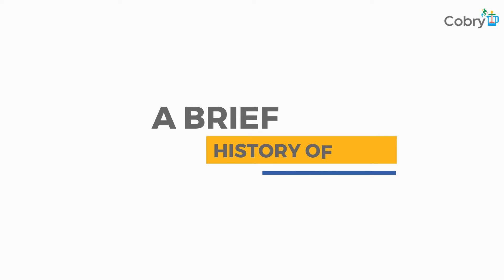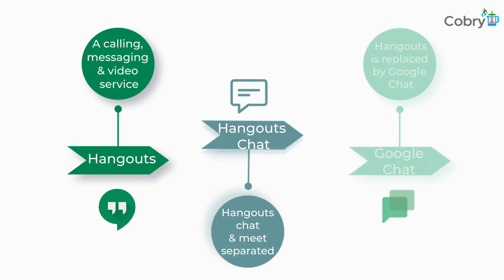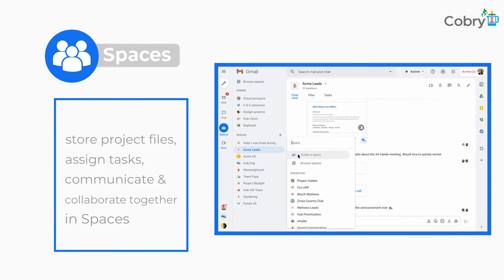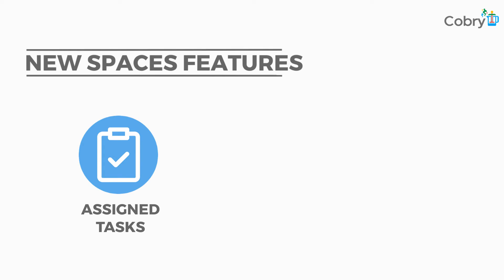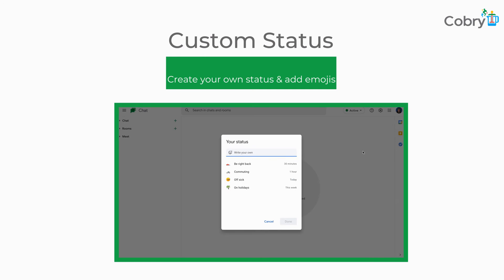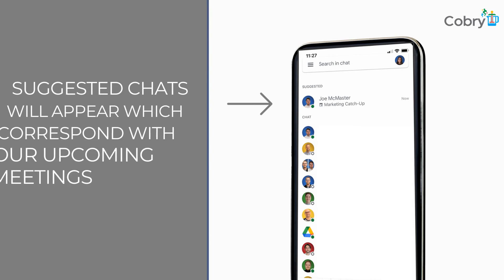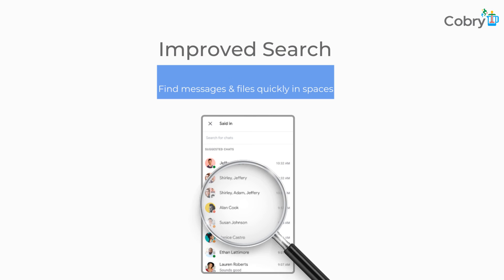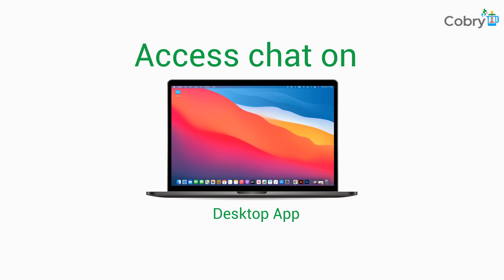What's new in Google Chat? | The Cobry Cafetiere of Cloud Knowledge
In this episode we explore Google Chat, it's history and the newest features.